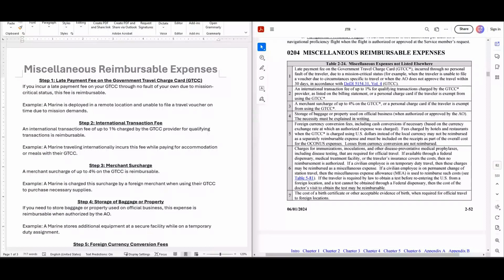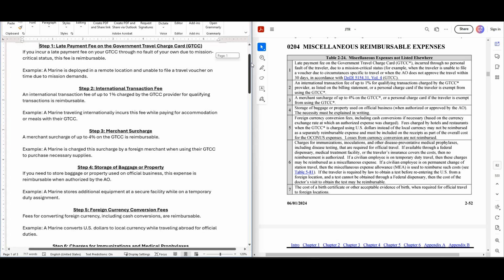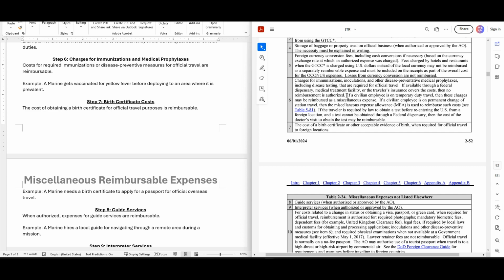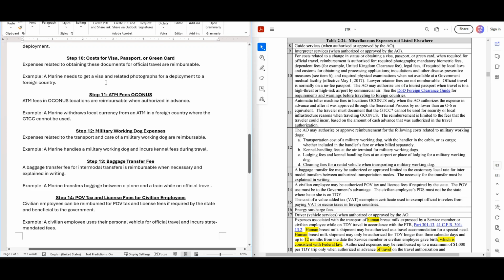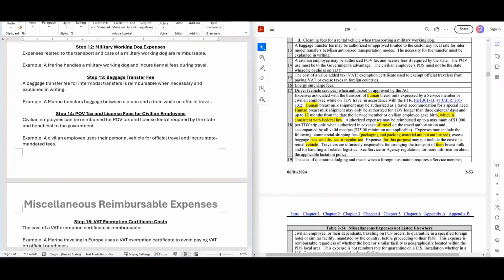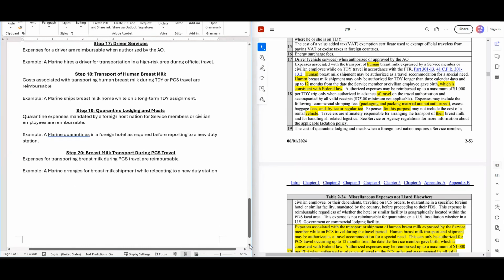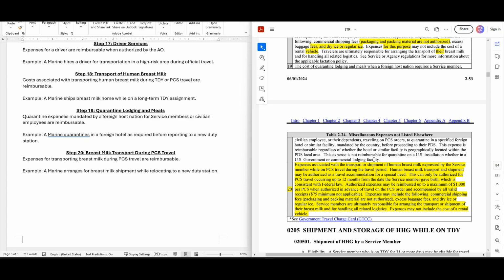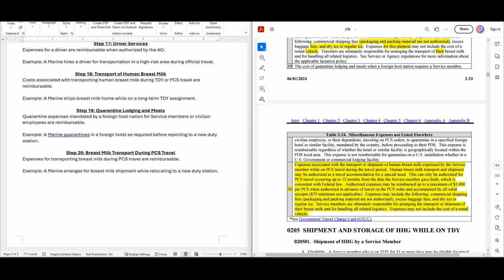Joint Travel Regulations: Miscellaneous Reimbursable Expenses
In this tutorial, discover the various miscellaneous reimbursable expenses you may incur during official travel, as outlined in the Joint Travel Regulations (JTR). Learn about the different types of expenses that are eligible for reimbursement, such as late payment fees, international transaction fees, and storage of baggage. Understand the specific requirements and limitations for each type of expense, including maximum allowable amounts and necessary documentation. Explore the process for claiming these expenses on your travel voucher, including how to categorize and itemize them accurately. Gain insights into common mistakes to avoid when claiming miscellaneous expenses, such as failing to provide proper justification or exceeding allowable limits. By understanding the JTR provisions for miscellaneous reimbursable expenses, you'll be able to manage your travel finances more effectively, minimize out-of-pocket costs, and ensure compliance with regulations.

Have a tip, trick, or knowledge to share? Submit a short video to be featured in future content